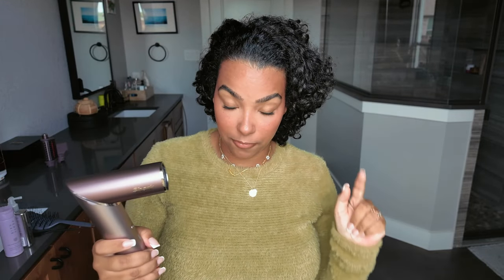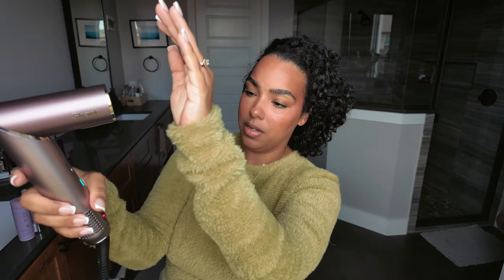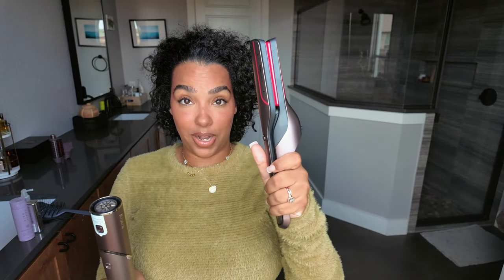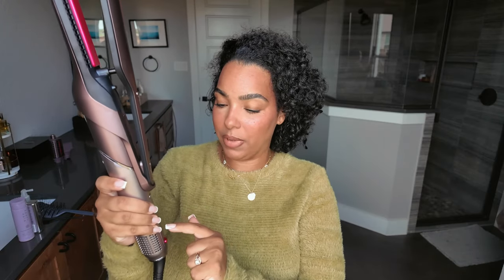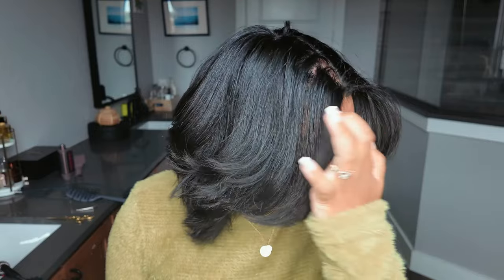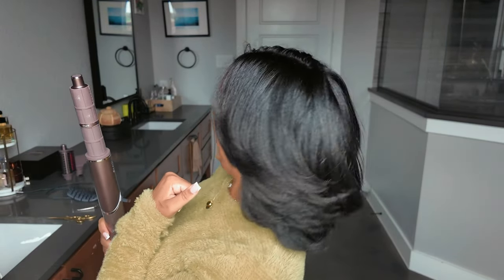Shark FlexFusion With Wet To Dry Straightener? How Does It Work on Natural Curly Hair?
I got a chance to be one of the first to try out the new Shark FlexFusion and here are my thoughts!

If you'd like to grab one after watching this video, please use my

Other products I used in my hair:
Fenty Hair The Rich One Moisture Repair Shampoo
Fenty Hair The Richer One Moisture Repair Deep Conditioner for Medium to Thick Hair
Fenty Hair 5-In-1 Heat Protectant Styling Cream The Protective Type
Color Wow Dream Coat Spray